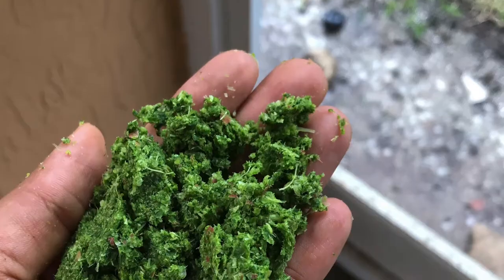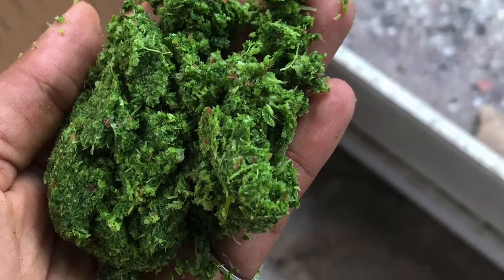How to Make Fresh Juice Without a Juicer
Join me as I attempt to showcase whether or not juicing with cheesecloth actually works. Let me know if you have tried or will try this :)